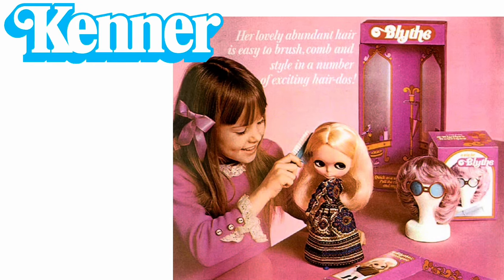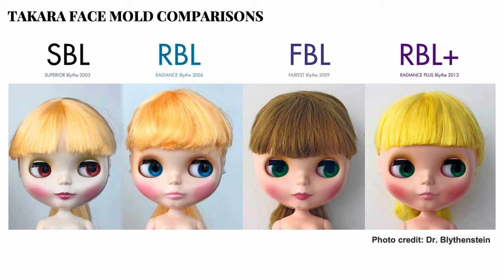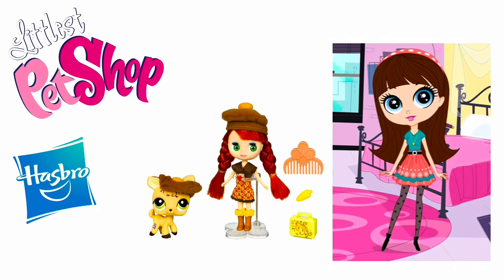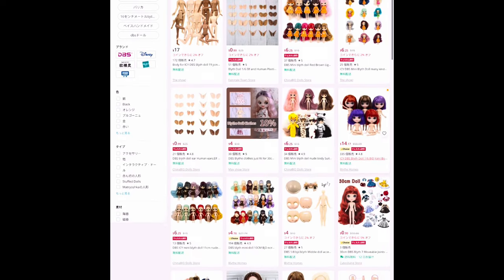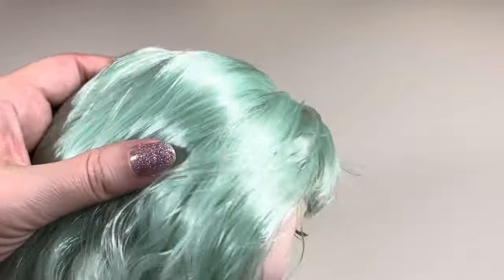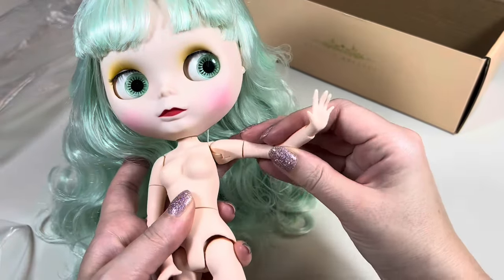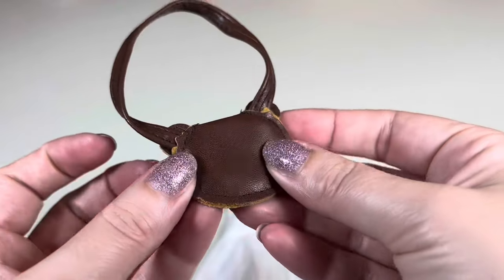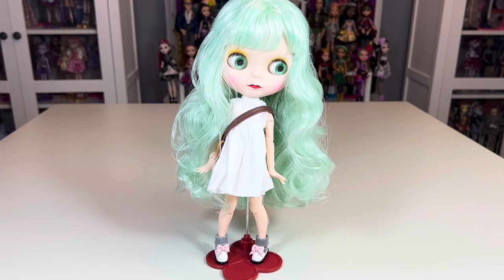What are Blythe Dolls | Fake Blythe Review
A brief history of Blythe dolls and a review of a fake Blythe.

This channel and all its videos are made for a General Audience and not “directed to children” within the meaning of Title 16 C.F.R. §312.2, and are not intended specifically for children under 13 years of age. HoneyBeeHappy.me does not collect any information from children under 13 years of age and expressly denies permission to any third-party seeking to collect information from children under 13 years of age on behalf of HoneyBeeHappy.me. Further, HoneyBeeHappy.me denies any and all liability or responsibility for the practices and policies of YouTube and its agents and subsidiaries, or any other affiliated third-party, regarding data collection.